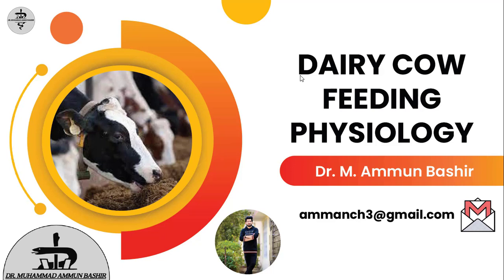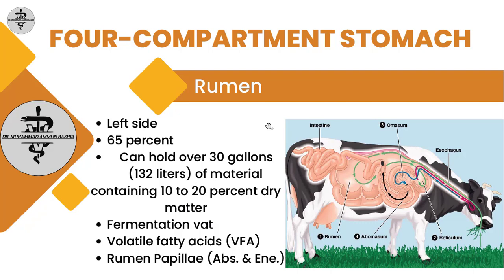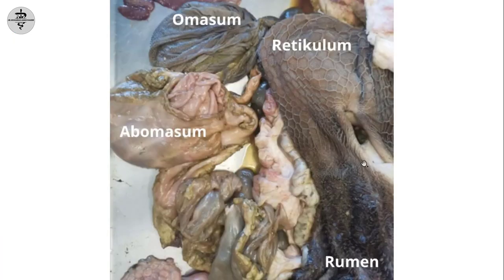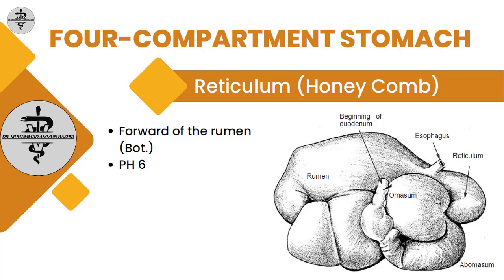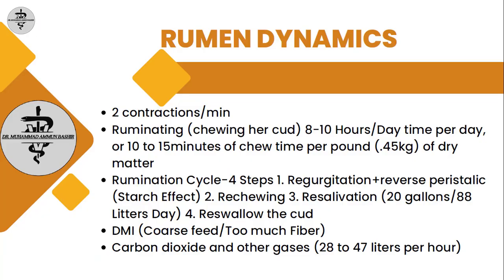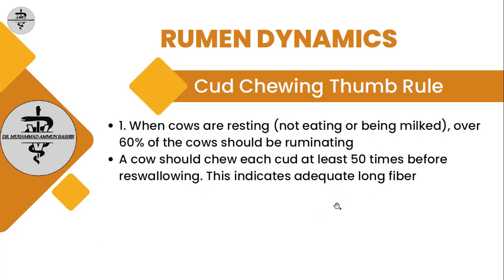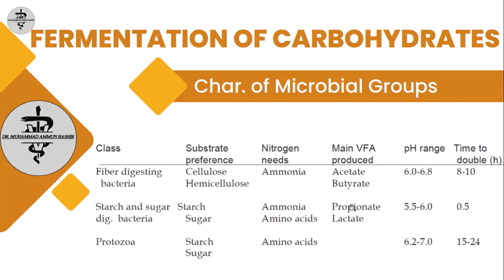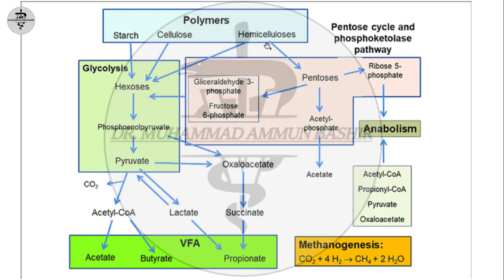Dairy Cow Feeding Physiology Part 1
Contents

1. Dairy Cow Digestive Tract Anatomy

2. Rumen Dynamics

3. Rumen Fermentation of Carbohydrates (Including Biochemistry)